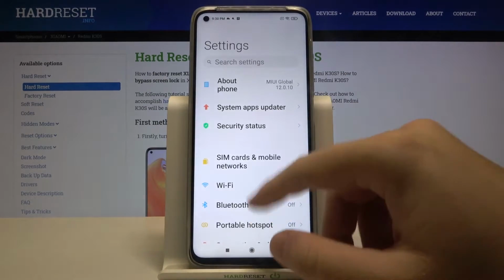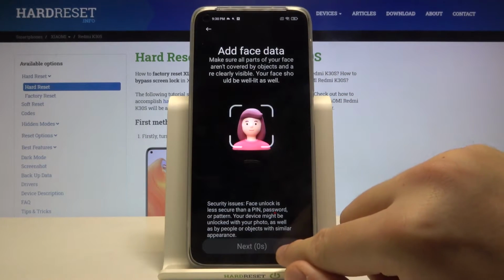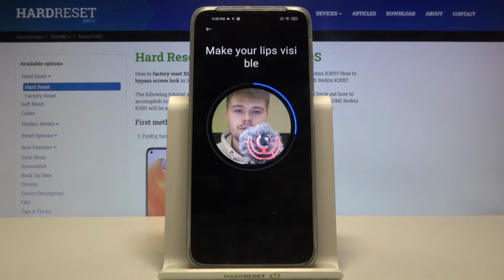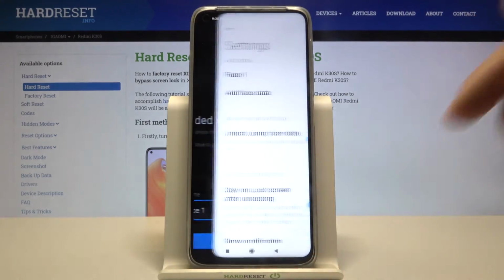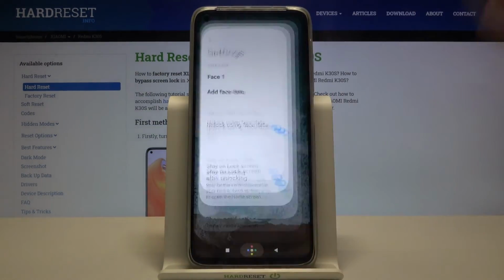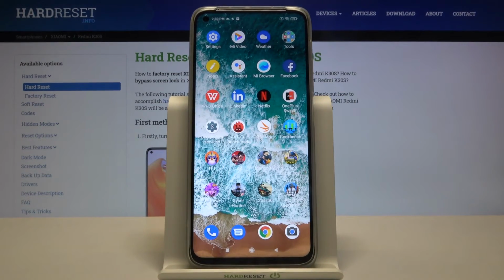How to Set Up Face Unlock on XIAOMI Redmi K30s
Read more info about XIAOMI Redmi K30s:
Do you struggle to unlock your phone during the winter with gloves on. Would you like to know a simpler way to do it? Well, you’re in luck cause there is an unlocking method using your face. This will allow you to quickly access your phone without needing to confirm your pin pattern nor fingerprint. Your phone will simply scan your face and if it matches it unlocks it.

How to Add a new Face on XIAOMI Redmi K30s? How to Use Face Unlock XIAOMI Redmi K30s? How to Set Up Face Recognition on XIAOMI Redmi K30s? How to Set Up Face Lock on XIAOMI Redmi K30s? How to Enable Face Recognition on XIAOMI Redmi K30s? How to Activate Face ID Option on XIAOMI Redmi K30s?